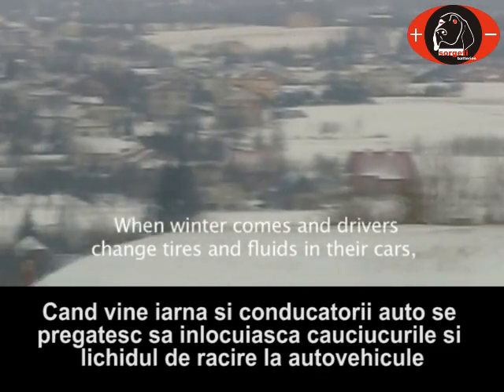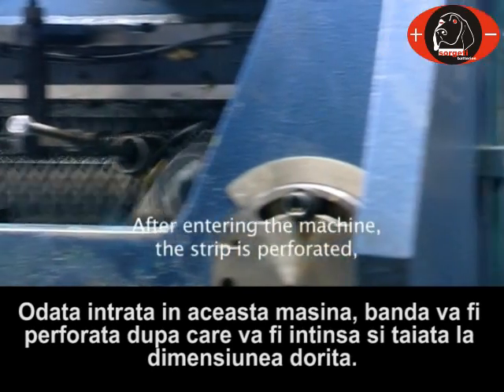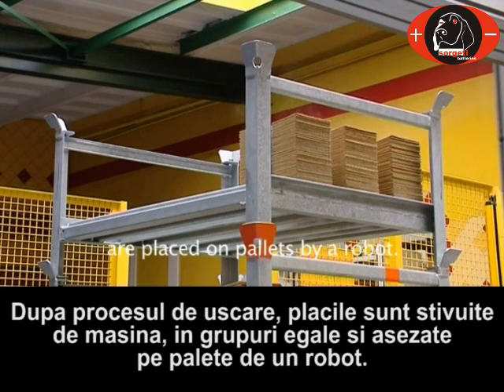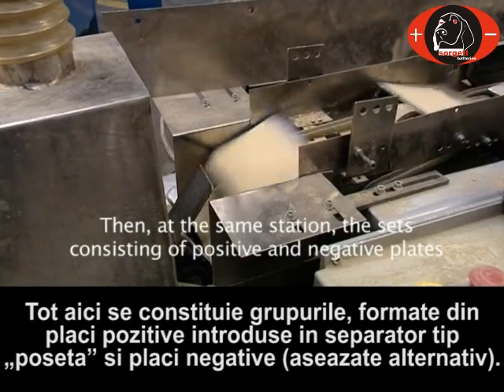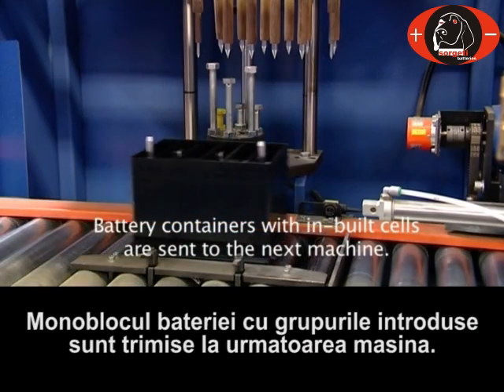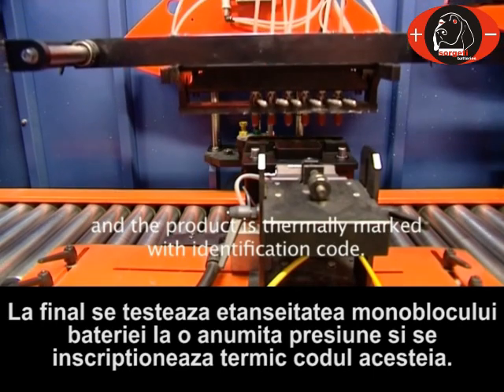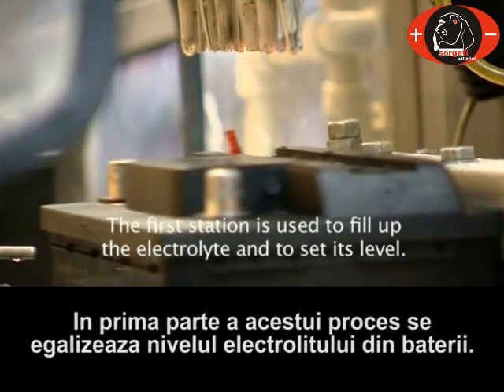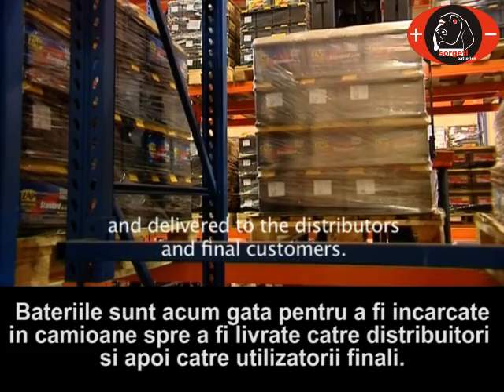Procesul de fabricatie al unei baterii auto plumb-acid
Procesul de fabricatie al unei baterii auto plumb-acid ZAP pus la dispozitie de catre Sorgeti, unic importator in Romania.